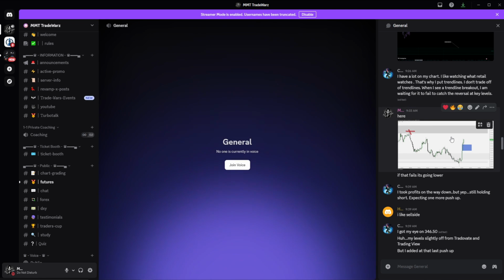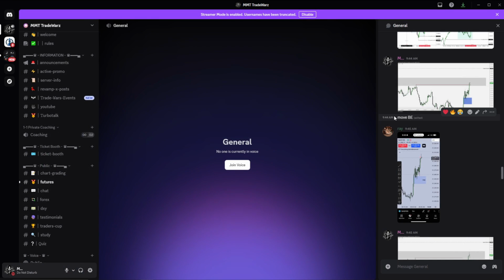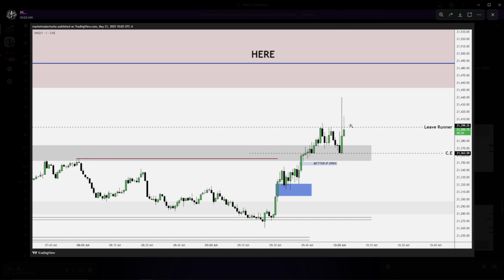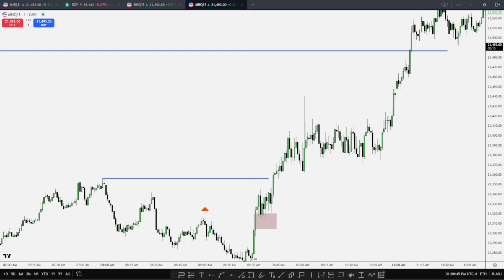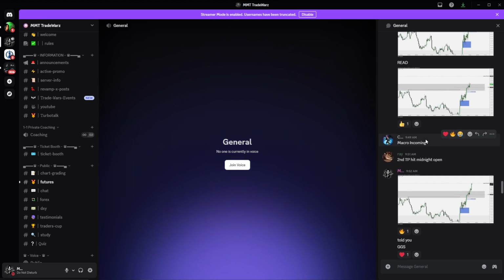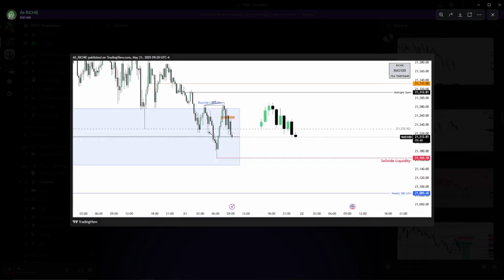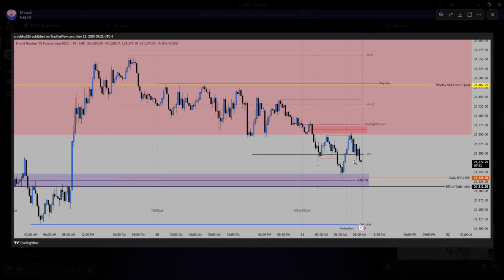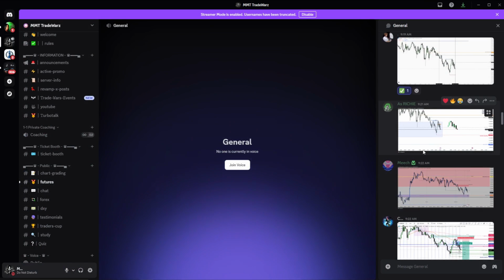ICT's Daily Bias - with 2022 Model !